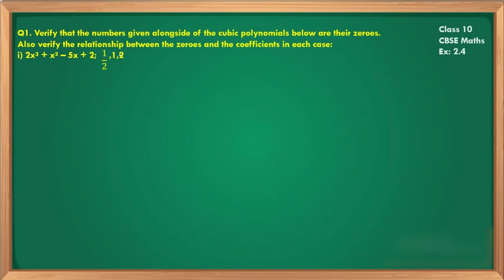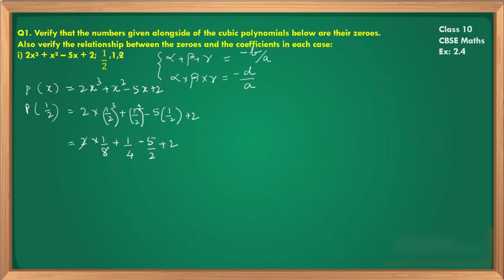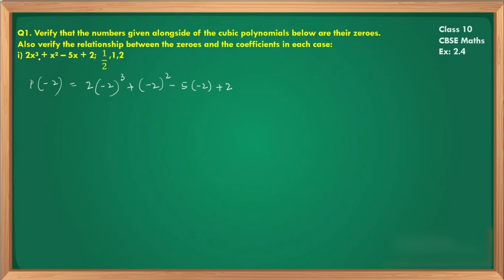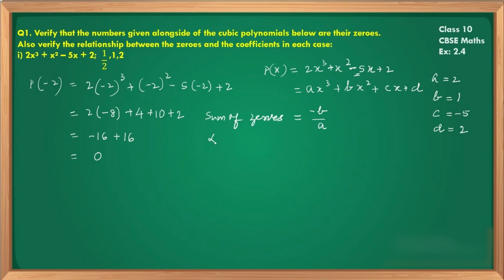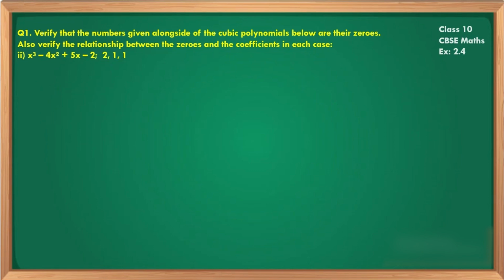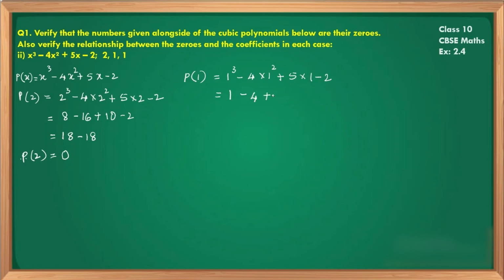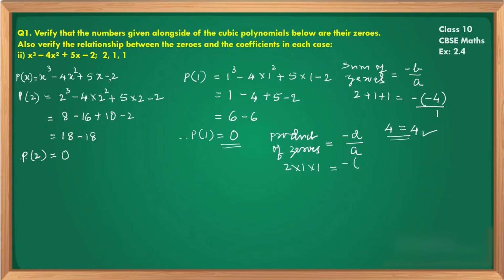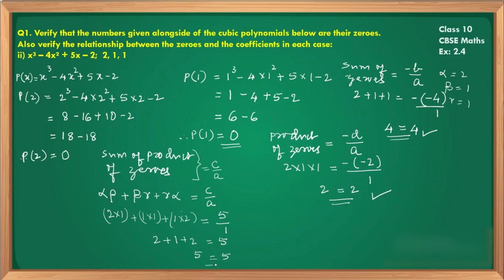Class 10 Maths | Chapter 2 | Exercise 2.4 | Question 1 | Polynomials | NCERT